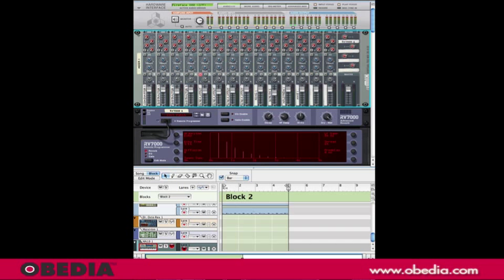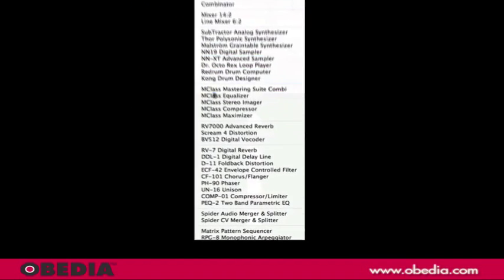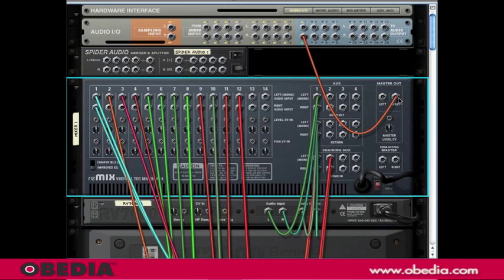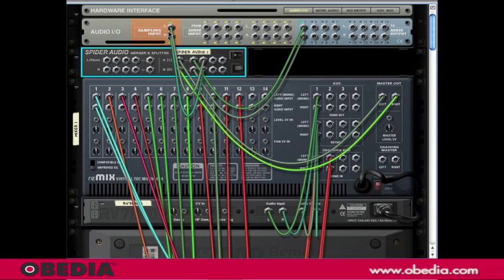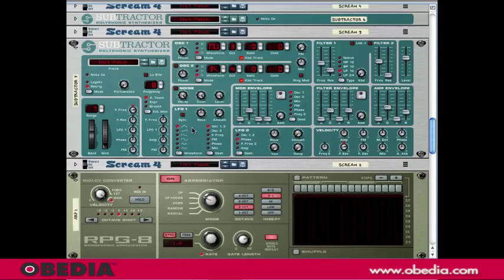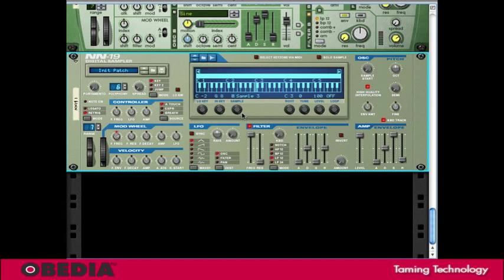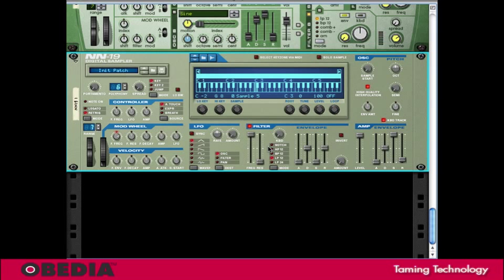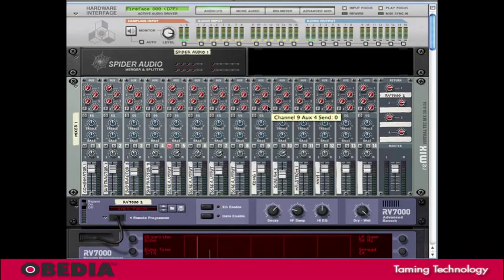PROPELLERHEAD REASON: How to resample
How to sample what's going on in your mix on the fly in Propellerhead Reason 5.  From OBEDIA, the premier source for digital audio training on the Internet!